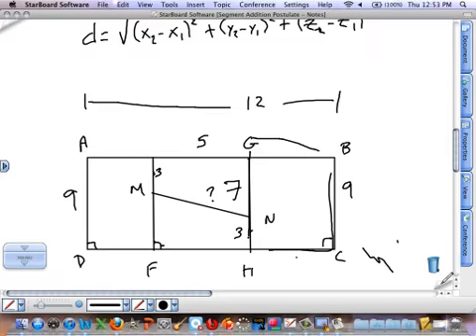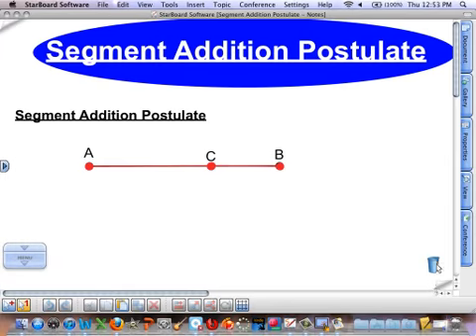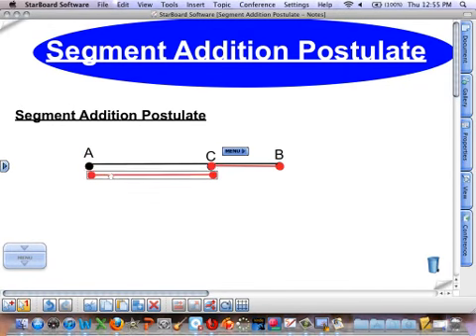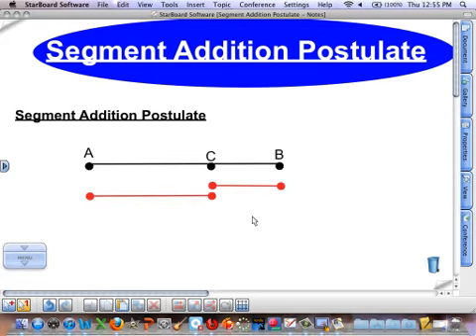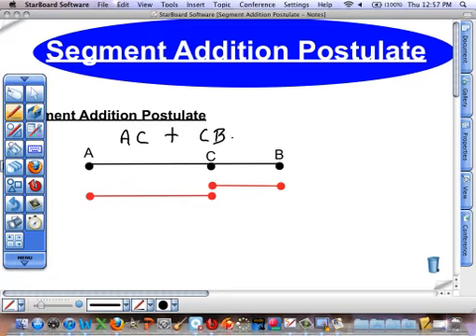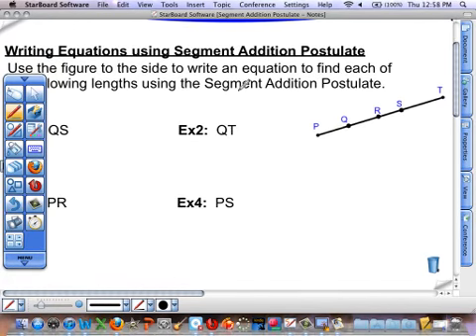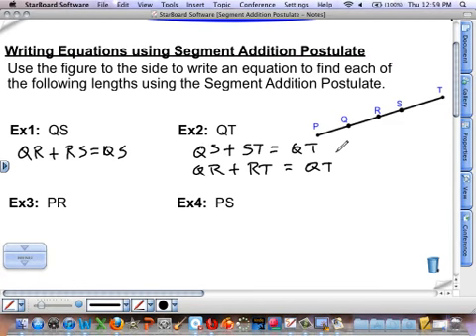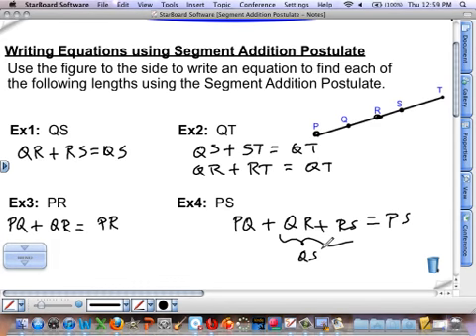Segment Addition Postulate Notes